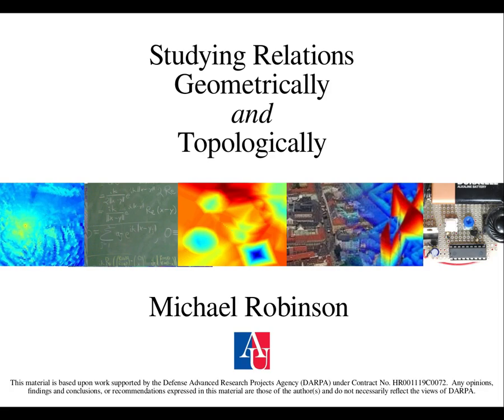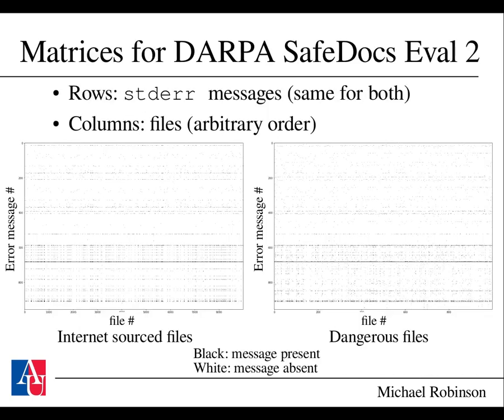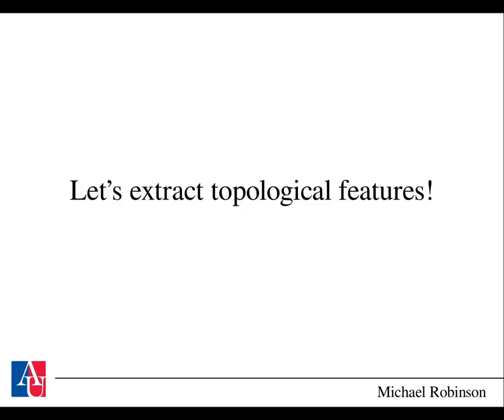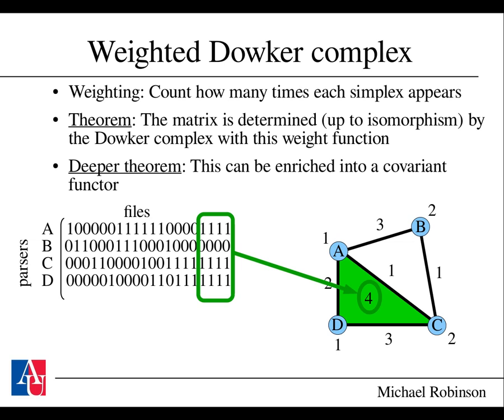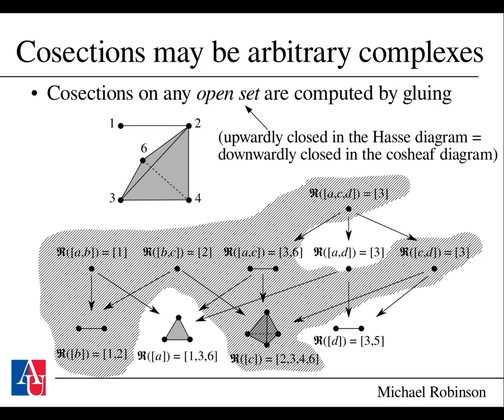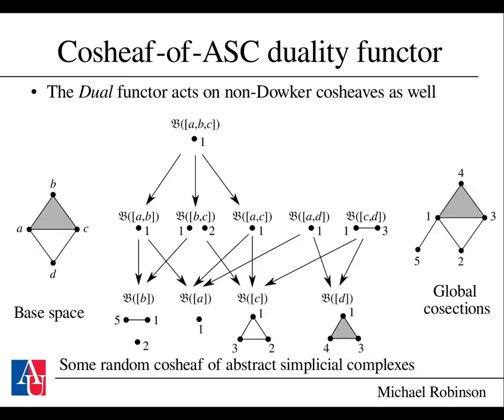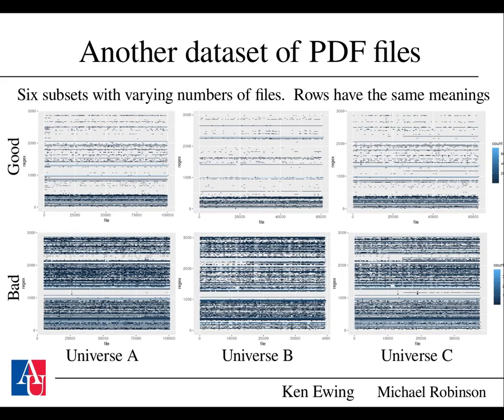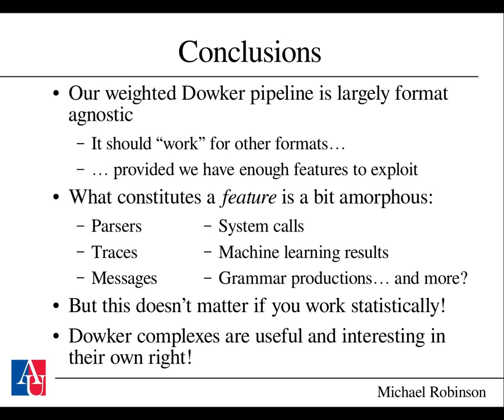Studying relations geometrically and topologically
Binary relations between two sets occur frequently in applications.  For instance, determining which files can be successfully read by which computer programs is not a function, but a relation.  That is, multiple files can be read by a given program, and conversely a given file may be read by many different programs.  If one considers a set of files that are supposed to comply with a particular format, this imposes considerable structure on the file-program relations that can arise.  This is all the more interesting if the file format is ill-specified or loosely interpreted by the authors of the programs.  (Many of the common file formats in use today, such as HTML, JavaScript, and PDF follow consensus specifications; their official specification is not machine-parsable.)

The famous Dowker complex is the applied combinatorial topologist's go-to tool for studying relational data, but on its own it's rather limited.  This talk will outline some richer structure built upon the Dowker complex and its dual category-theoretic and topological nature.  The talk will also present a newly-discovered way to estimate distances between relations.  These properties can be interpreted back into the context of the original application, giving new ways to identify what it means for files to comply with (or violate) a particular format.